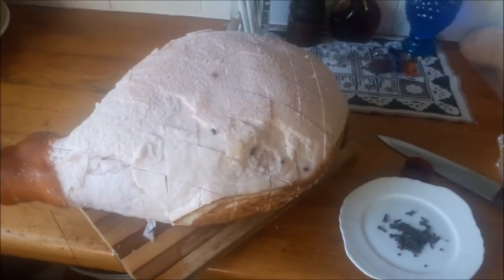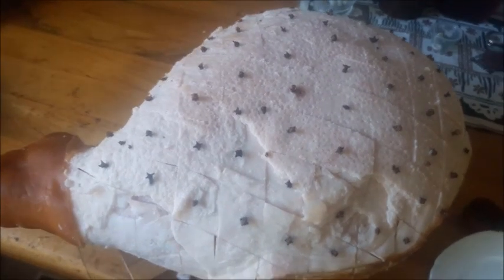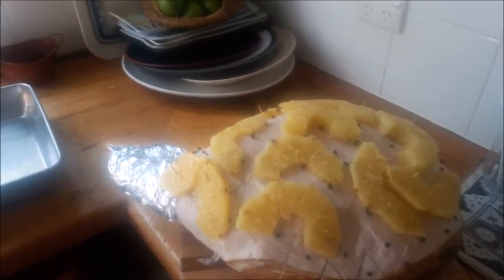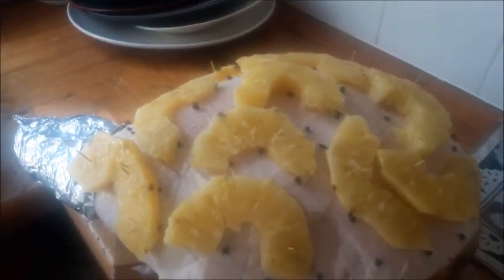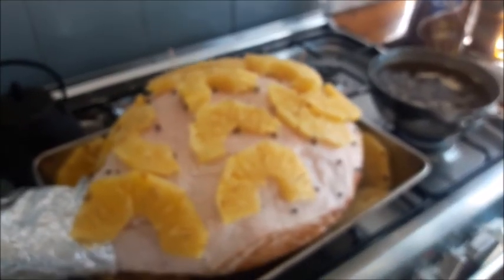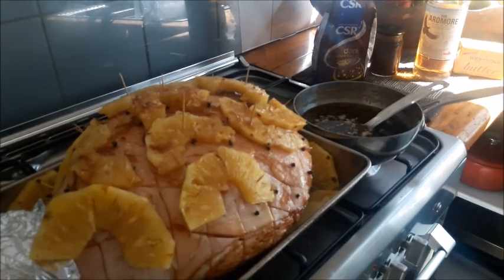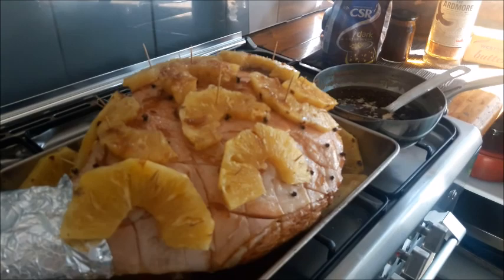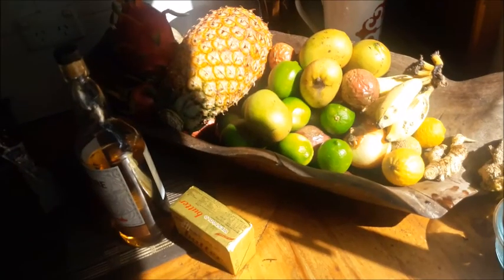Preparing the Christmas Ham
served with crusty french bread yum